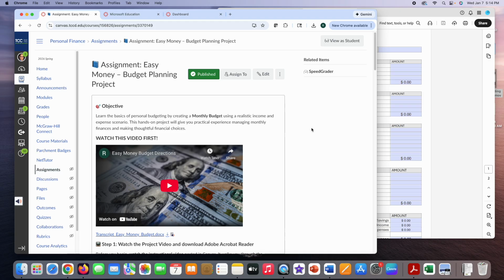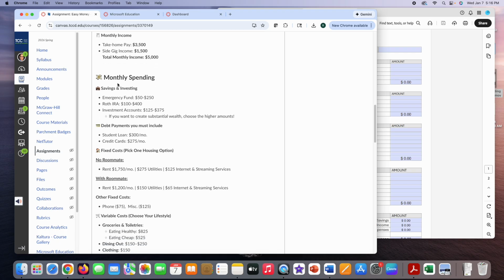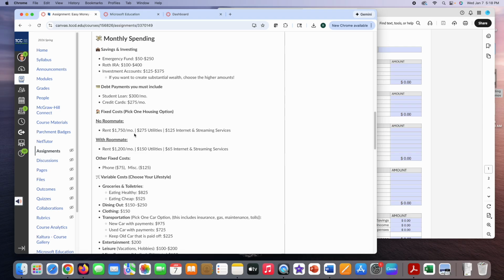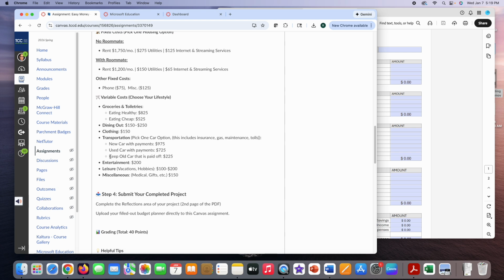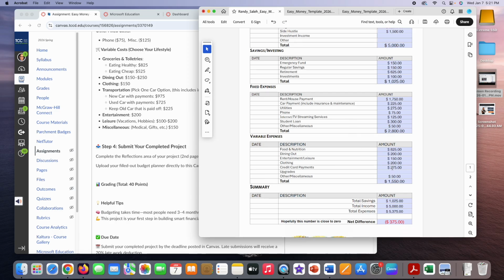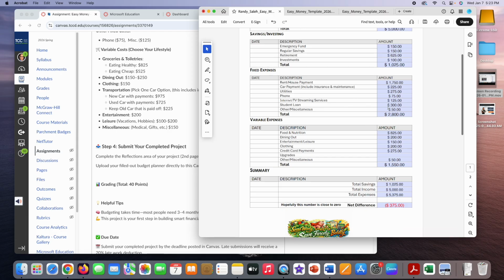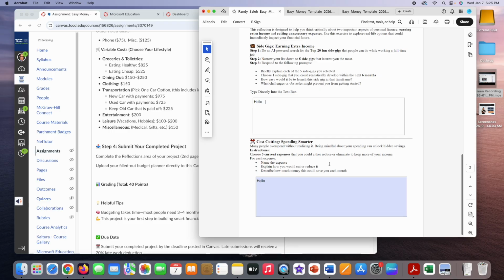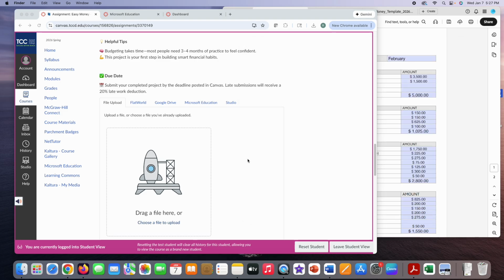Easy Money Budget Directions 2026